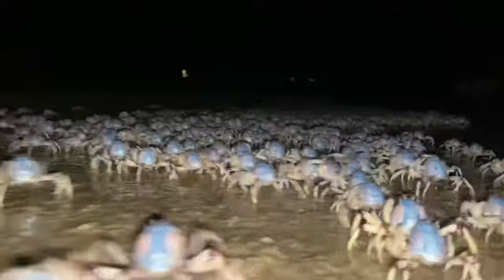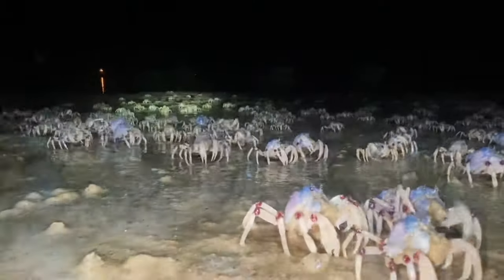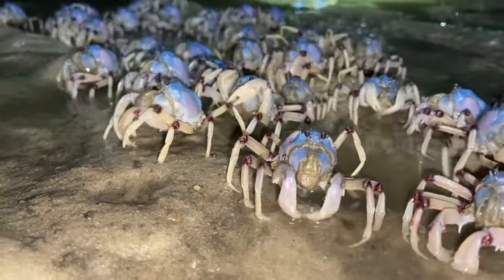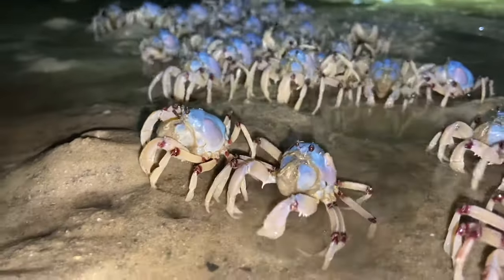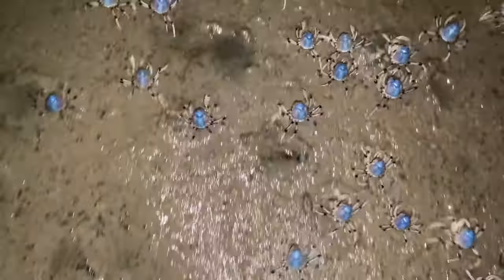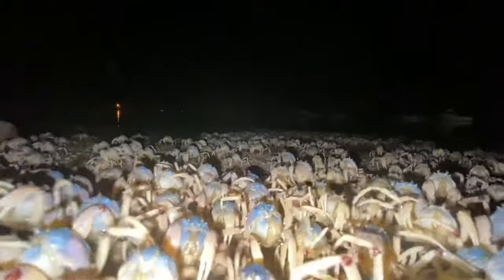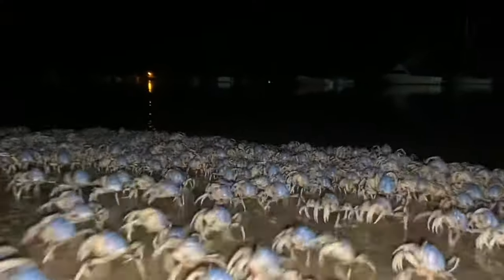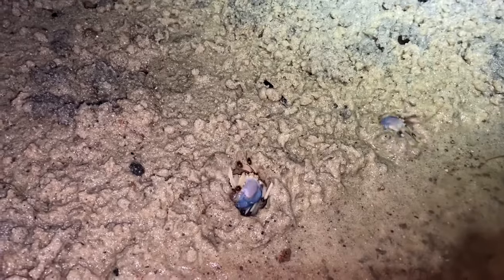Soldier Crabs on the March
I filmed this beautiful display of Blue Soldier crabs as they surfaced from the water in their thousands at a beach in Port Stephens.